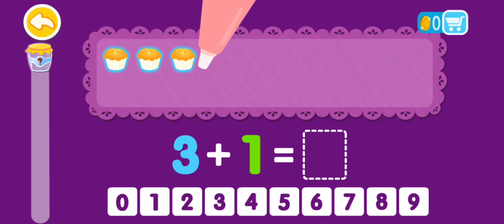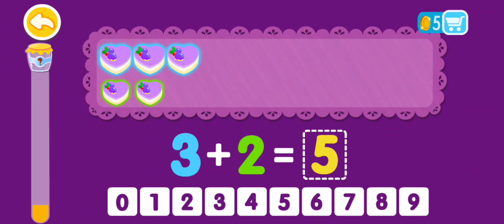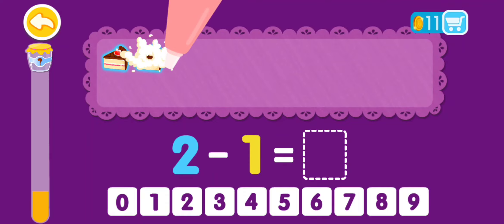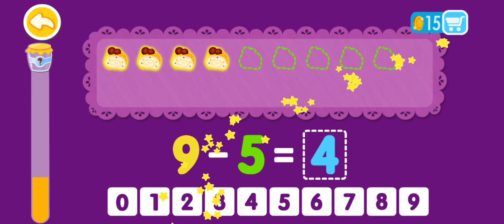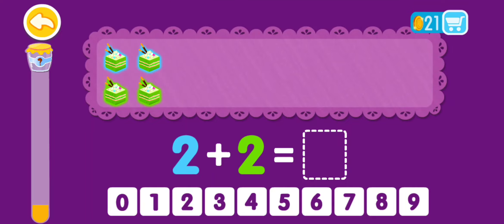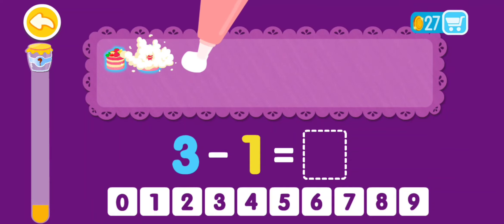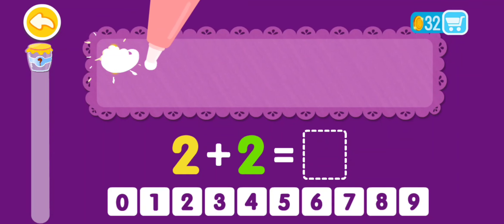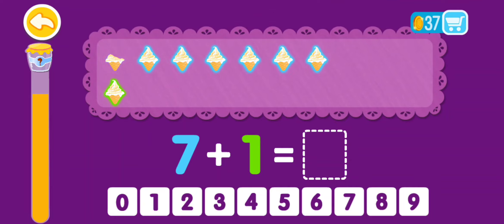Baby Panda's Math Genius - Baby Learn Colors & Basic Math Numbers | Learn Math for Kids | BabyBus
Mathematics is an important subject, especially for kids. With this educational app, parents, teachers and educators can help children to learn faster. “Math Genius” is a fun game designed mainly around the topics of addition and subtraction. In fact, we believe that children learn best through fun games and interactive activities. Have them practice their math skills!

FUN FEATURES
• Cool animations and effects,
• Learning addition and subtraction,
• Lots of challenges and fun!

Games can help children learn important mathematical skills. Therefore, with this interactive app, your children will improve their concentration and develop problem-solving skills. Let’s play with our friends!

Let's Our Toddler can Learn about the world around Us with our educational and informative videos cartoon for kids
This is a game that is specially designed for children. It helps children to summon up their courage and be brave enough to face and challenge the difficulties that crop up in everyday life.

BabyBus seeks to inspire children and to help them uncover their individual interests with a focus on the growth of the young child in five areas: health, language, society, science, and the arts. We have taken the essence of Montessori education and designed our products in accordance with various stages of left-brain/right-brand development at various ages, the child's characteristics at various sensitive periods, and the learning focus in question. We are committed to the building of a diverse product offering that caters to children of various ages and which helps them to build up various capabilities. Our products help children to engage in independent thinking and free learning even as they enjoy the pleasure of exploring the world.
Millions of kids and families from all over the world join Happy Toddler Games every day to explore the world and learn about songs, numbers, nature, colors, english language, shapes, animals, the voice, and the importance of eating healthy food, having and being a good friend, and much more.

Happy Toddler Games